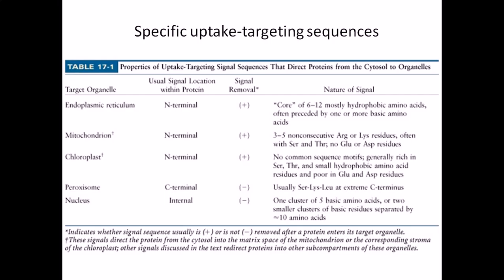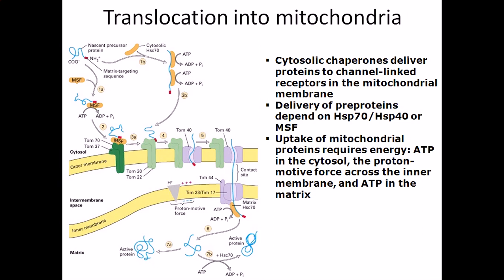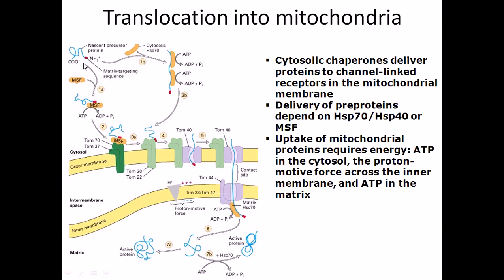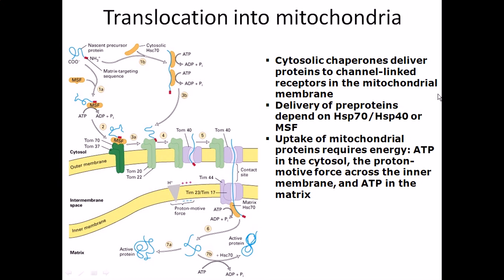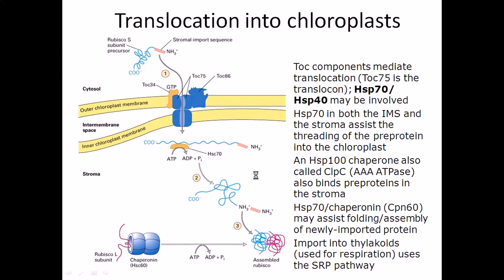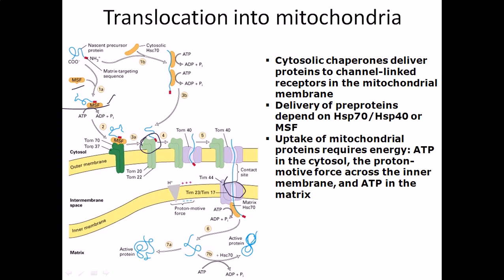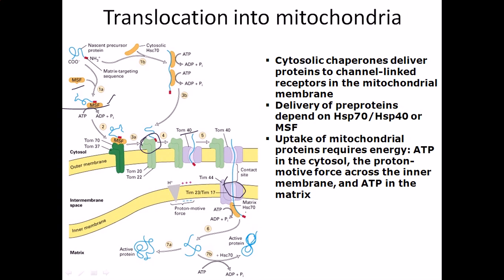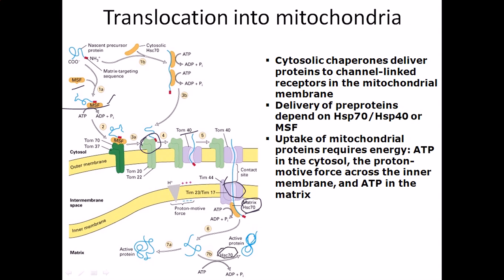Protein transport into mitochondria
This protein trafficking lecture explains the the protein translocation  and targeting into the mitochondria.